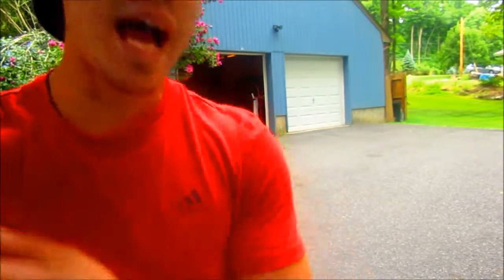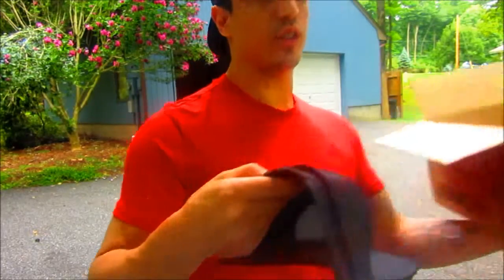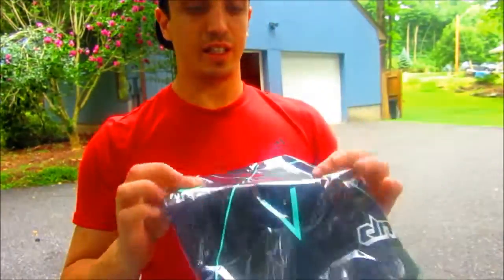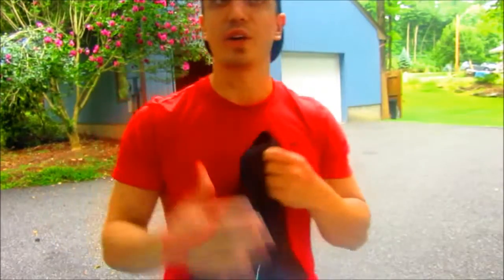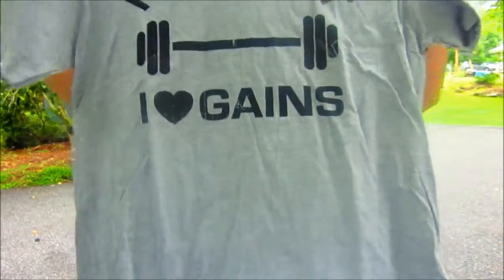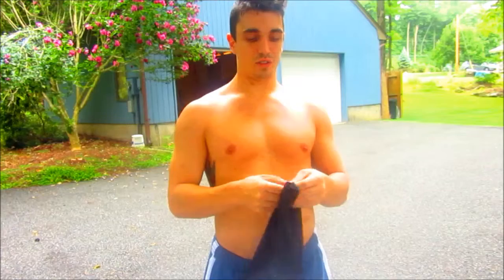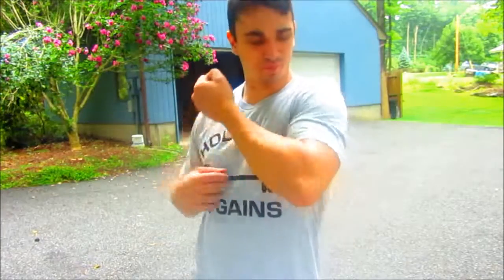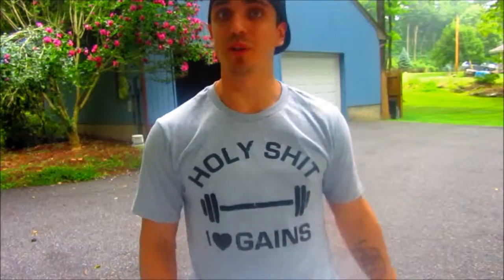A package from my sponsor || Give A Way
20% off discount code "MGFit20" For all supplements and apparel

Track1:Lensko - Titsepoken 2015